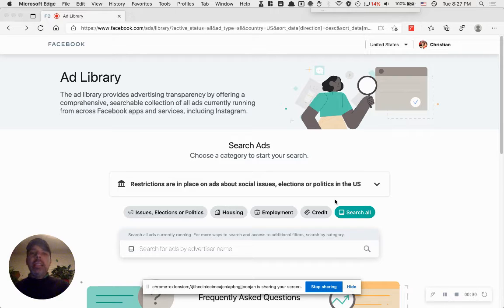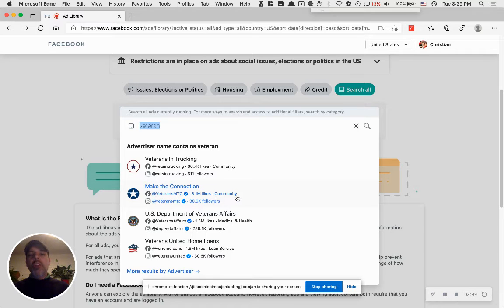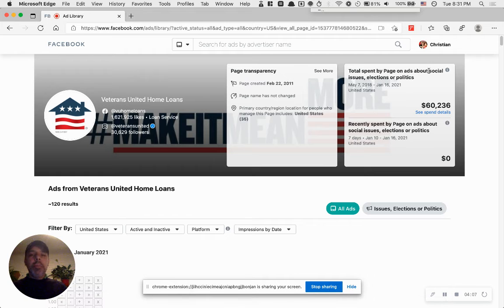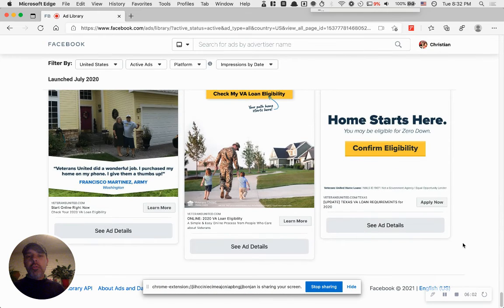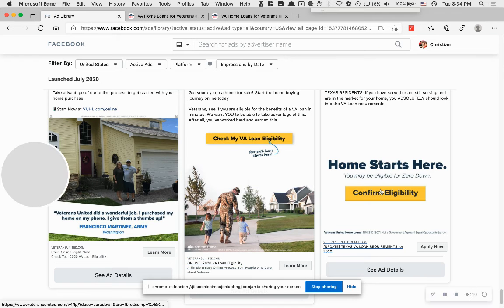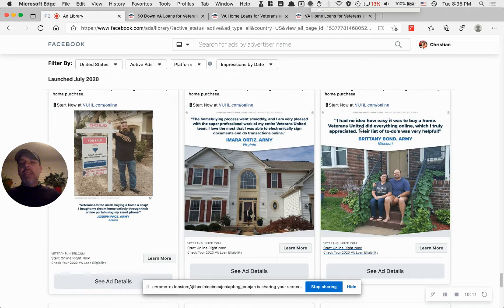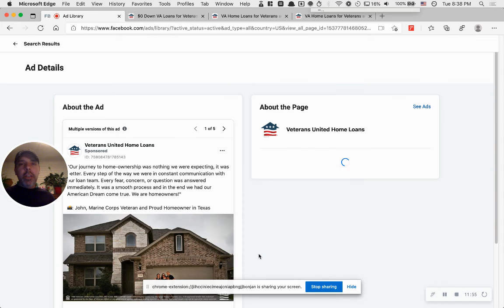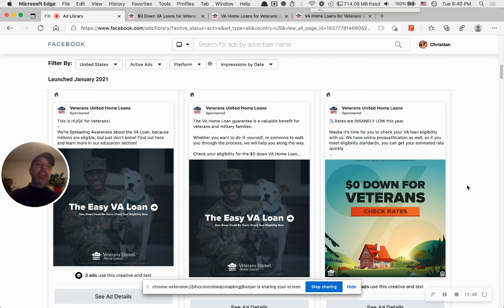How To Spy On Your Competitors Ads On Facebook in 2021 For FREE [Step-By-Step Guide]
Get Your First Ad & Funnel Set Up For You for Free